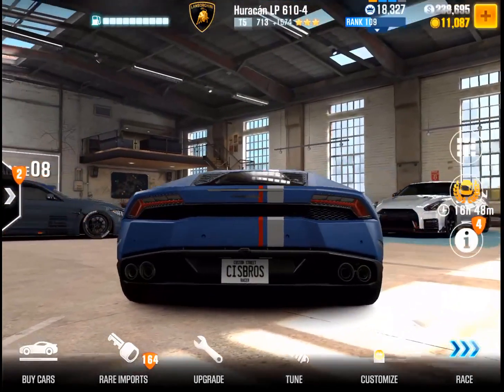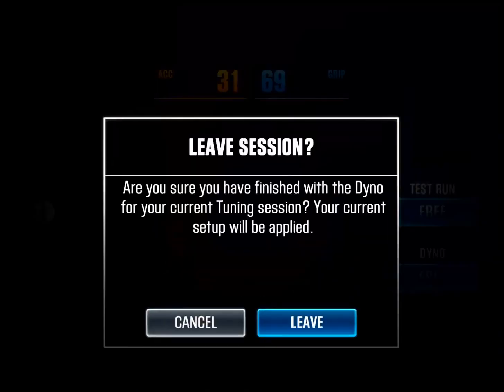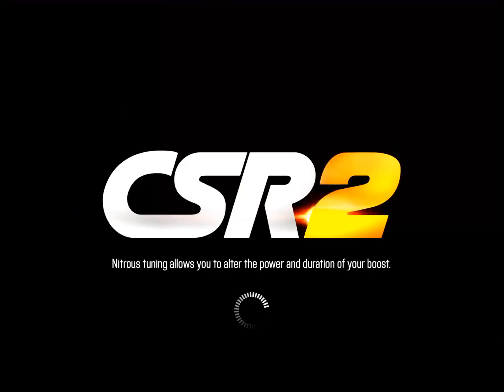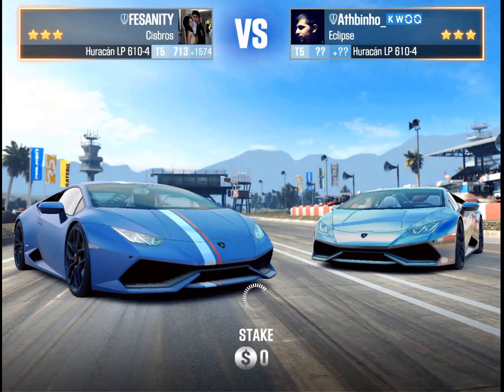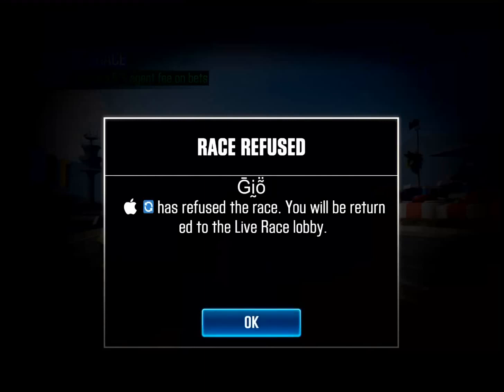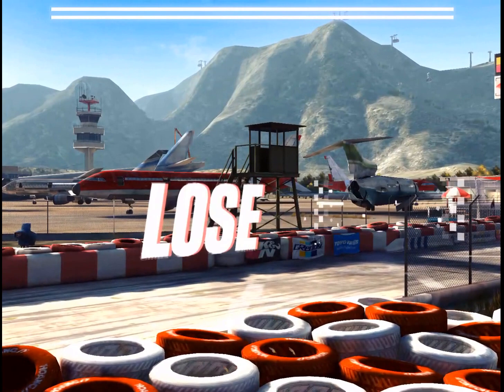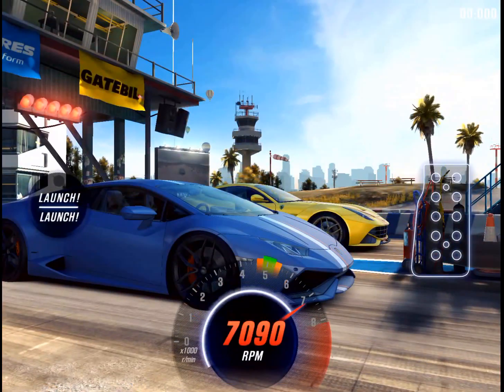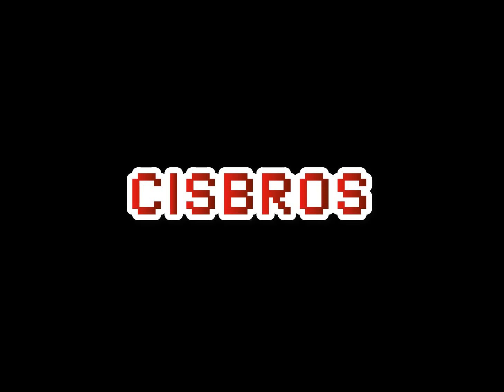UPDATE 1.9.2 T5 LAMBORGHINI HURACAN LP 610-4 AVIO BEST TUNE MAXED OUT LIVE RACE TIPS | CSR RACING 2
The best tune for the maxed out Lamborghini Huracan LP 610-4 hope this tune will help! We also have tips on live race with this car!

for cool fusion Epic European car parts & accessories!